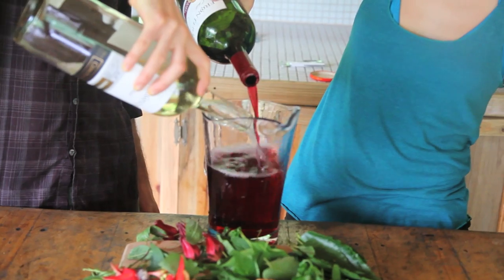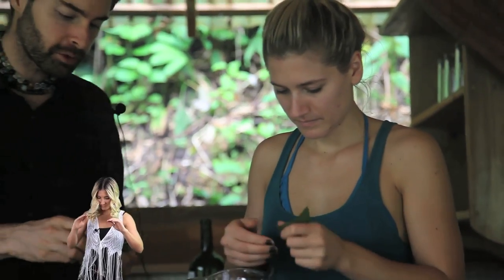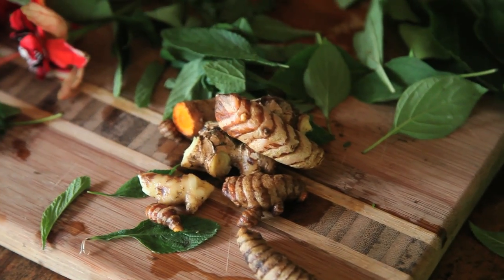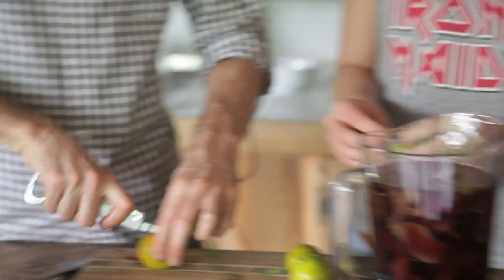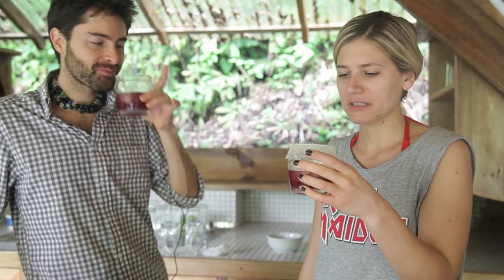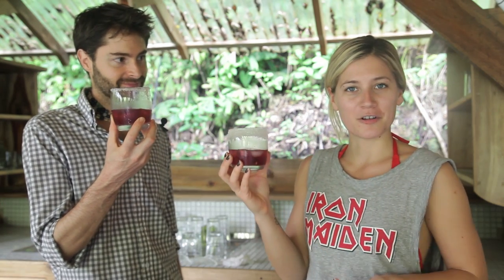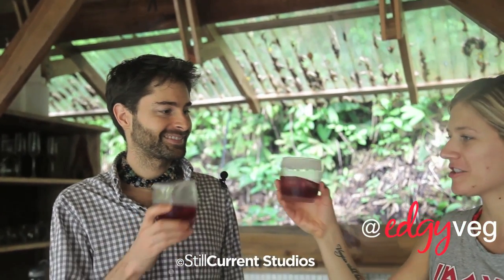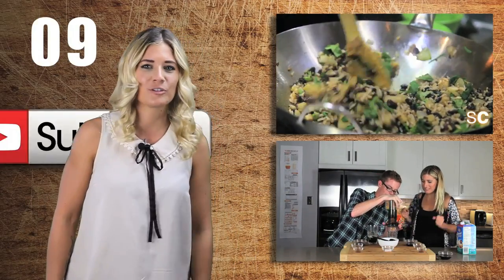Vegan Recipe: How to infuse Wine| Edgy Veg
Watch myself and Julian Life make a delicious wine infusion with fresh herbs we foraged ourselves in the jungles of Costa Rica! We filmed this video at a Finca BellaVista, a tree house community where ewoks should live! Seriously!

Did you like the video? Let me know by giving this video a thumbs up!

I'm the Edgy Veg, a regular gal who wants you to be able to make delicious easy vegan recipes; whether you're a veteran, becoming a vegan or just like vegan food! Hopefully my vegan cooking will help you love what you eat regardless of your food preference!